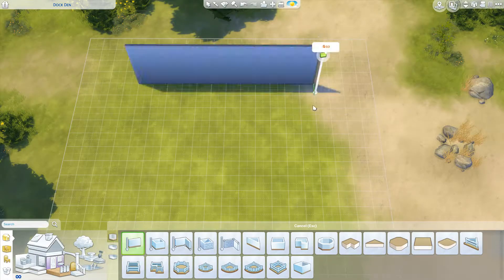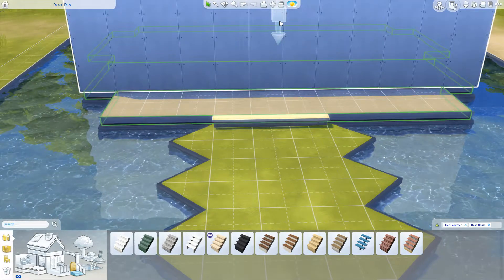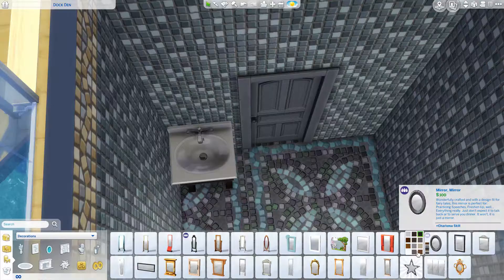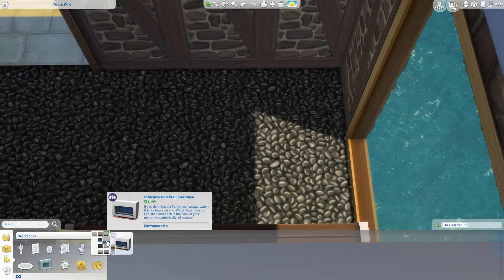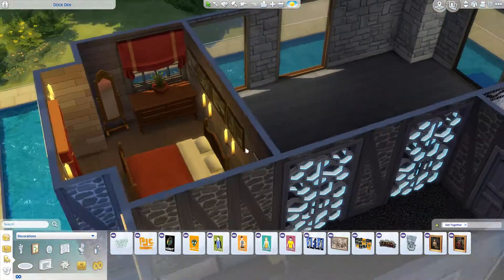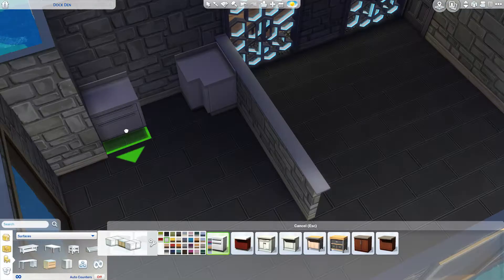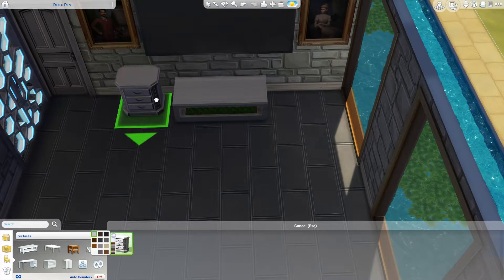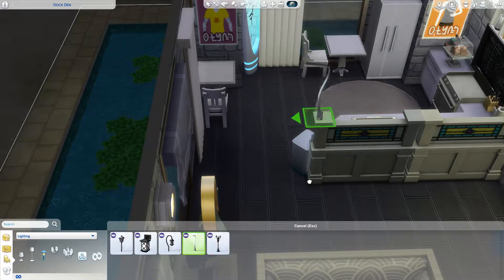Dock Den| Windenburg| Speed Build| No CC| The Sims 4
In today's video I head into The Sims 4 to speed build Dock Den in Windenburg using no cc. I build an unusual lot to enter into Krystal Gamer's 'Make me want to buy' Get Together challenge. I really wanted to use the sculptures from the pack, which is why I think it's unusual. This build was also entered into Peru Queen's beach vacay challenge.

You can find the people mentioned in this video here:
Krystal Gamer

📌ORIGIN ID kerrysimmer91 or KerryPlays